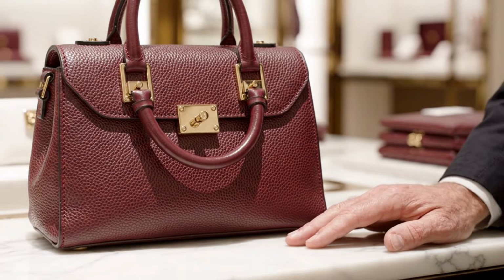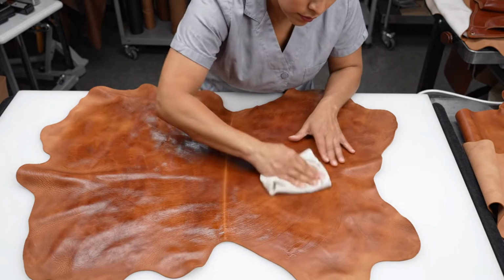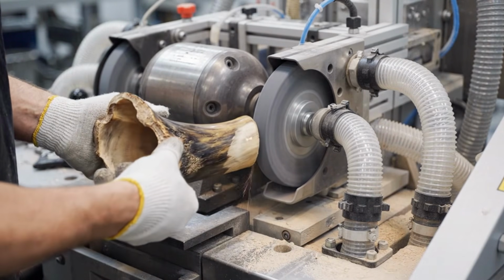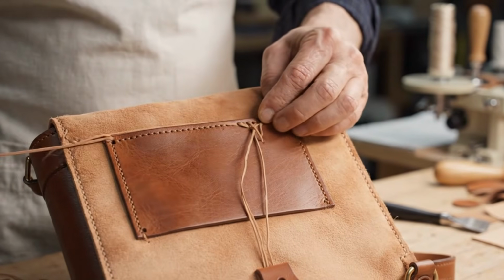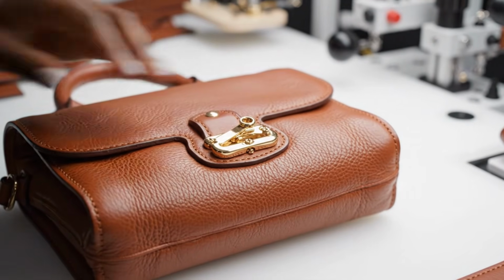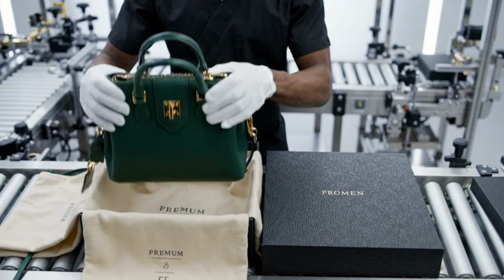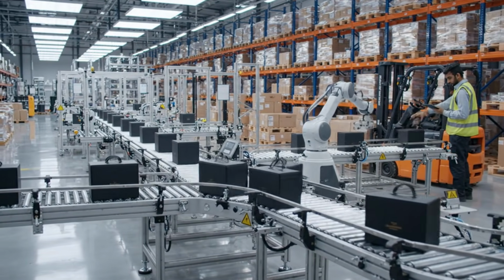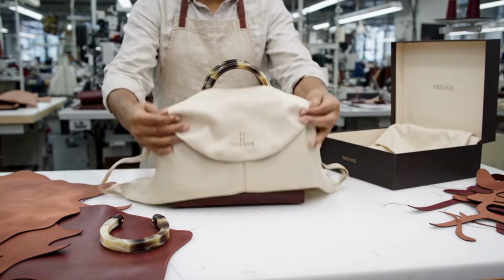Inside the Bull Horn & Leather Factory: From Raw to Luxury Bags (Full Process)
Step inside a modern bull horn and leather factory to explore how premium luxury bags and accessories are manufactured from carefully selected raw materials. This cinematic documentary follows the industrial manufacturing process through leather preparation, precision cutting, horn shaping, machining, assembly, finishing, quality control, packaging, and factory logistics. See how skilled craftsmanship combines with modern machinery, industrial engineering, and high-precision components to create refined leather products. From raw materials to finished accessories, every stage reveals the scale, organization, and attention to detail behind luxury manufacturing. This video offers a realistic look at factory systems, production lines, craftsmanship, and the fascinating journey from natural materials to finished products.